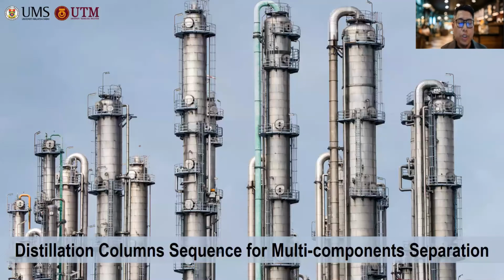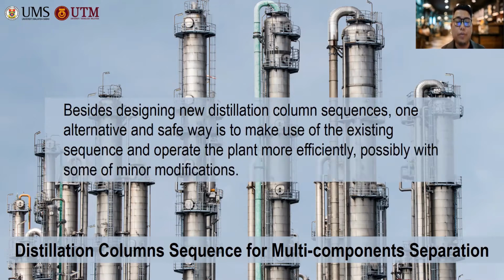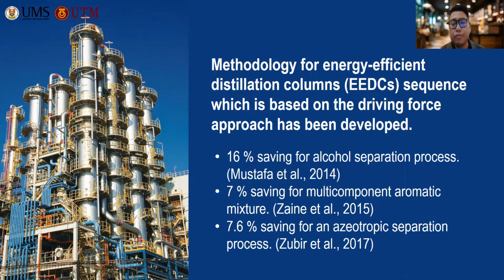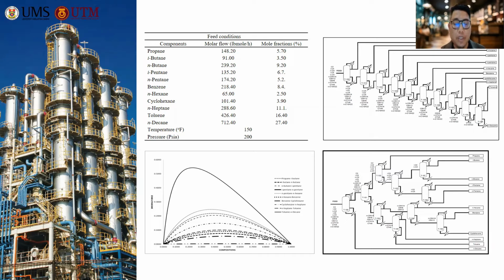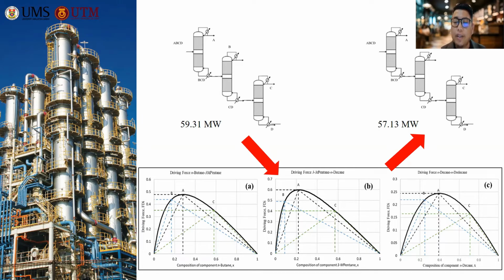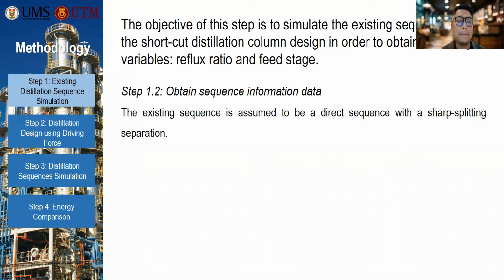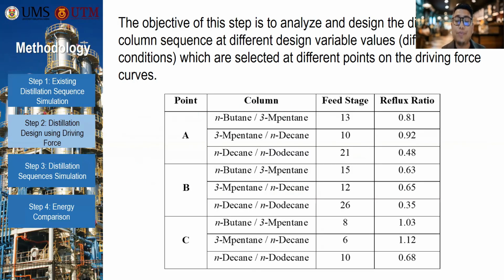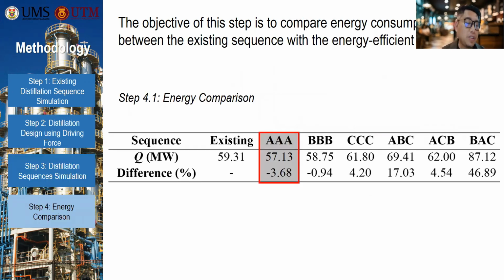Energy-Efficient Distillation Columns Design for an Existing Sequence using Driving Force Approach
Presented at the 14th AUN/SEED-Net Regional Conference on Chemical Engineering 2021 (RCChE2021) in conjunction with the 1st International Conference on Innovation in Chemical Engineering and Technology (ICICET2021).